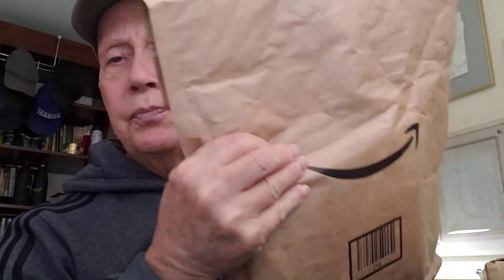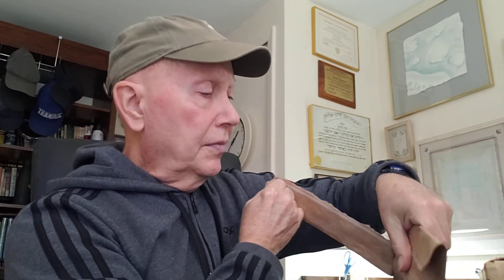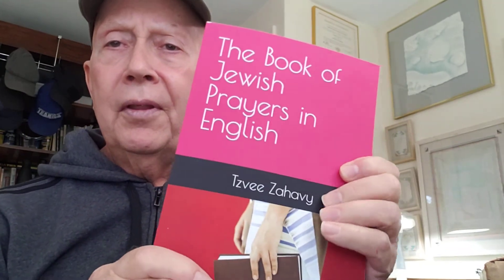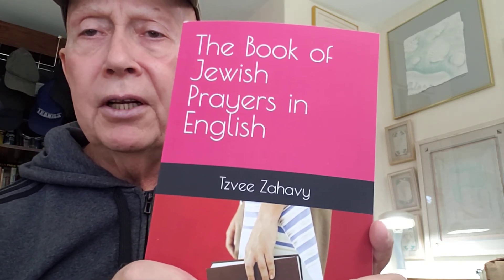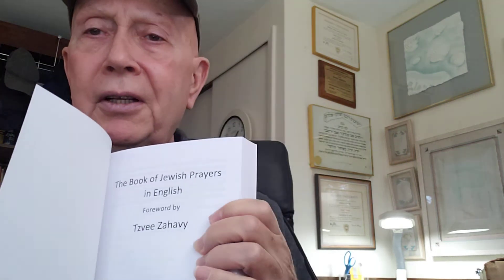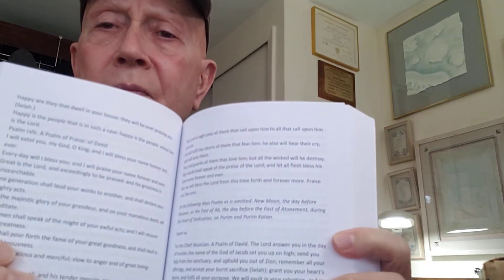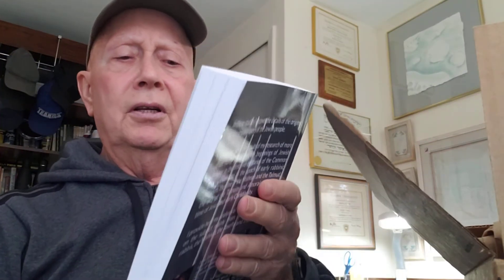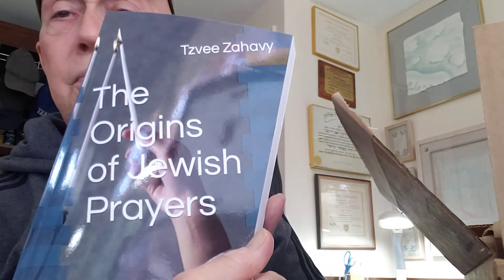Unboxing my 2 newly published KDP Kindle Direct Publishing paperback books.